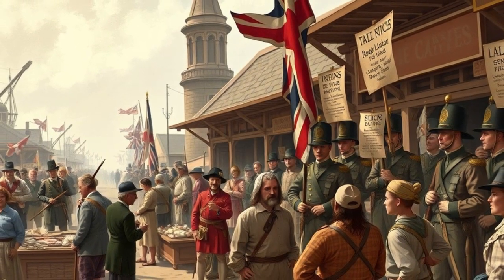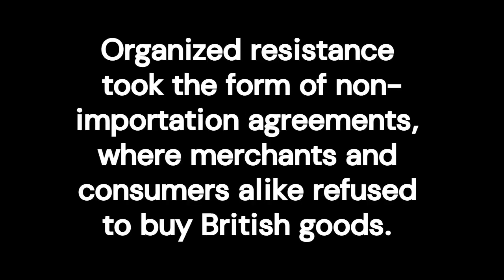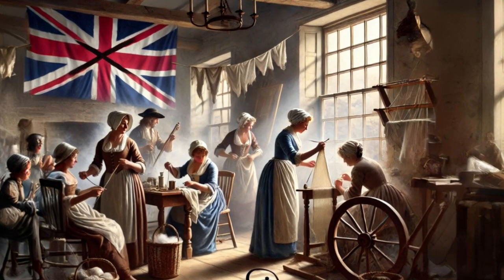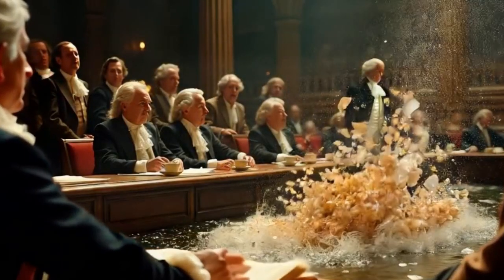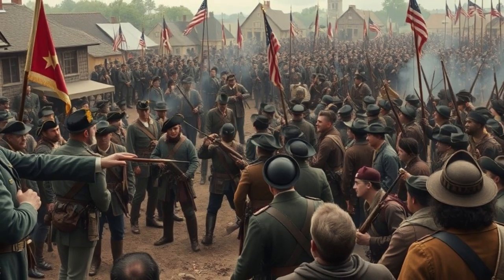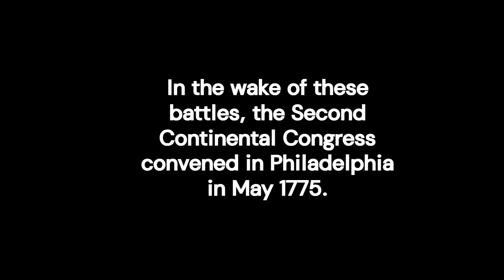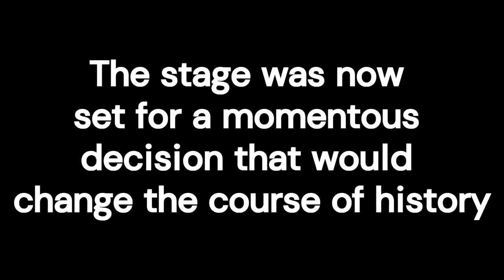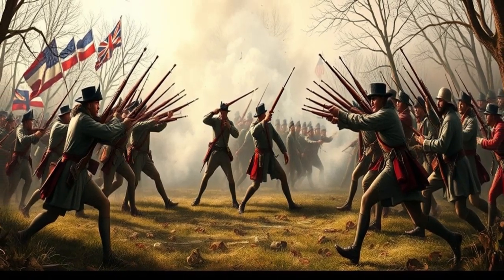The Entire History of the American Revolution: From Rebellion to Independence: History & Documentary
The Entire History of the American Revolution: The Fight for Independence | George Washington and The Entire History of the American Revolution

Dive deep into the gripping tale of America's struggle for freedom in our comprehensive video, "The Entire History of the American Revolution." This in-depth documentary takes you on a journey through the pivotal moments that shaped the birth of the United States of America. From the early stirrings of rebellion in the 1760s to the triumphant victory at the Battle of Yorktown, this video explores the key battles, influential figures, and ideological battles that fueled the revolution.

Discover the causes of the American Revolution, including the impact of British taxation, the role of the Continental Congress, and the significance of the Declaration of Independence. We’ll also delve into the lives of iconic figures such as George Washington, Thomas Jefferson, Benjamin Franklin, and others who played crucial roles in the fight for liberty.

This video not only covers the military aspects of the war but also the social, political, and economic factors that contributed to the rise of a new nation. Learn how the revolution impacted different groups, including women, Native Americans, and African Americans, and how their contributions helped shape the outcome of the war.

Whether you’re a history enthusiast, student, or simply curious about the origins of American independence, this video provides a detailed, engaging, and educational overview of one of the most significant events in world history. Perfect for those looking to understand the complexities of the revolution and its lasting impact on the world today.

Key Topics Covered:

The causes and early stages of the American Revolution
Major battles and turning points, including Lexington and Concord, Saratoga, and Yorktown
The Declaration of Independence and its global impact
The roles of key figures like George Washington, Thomas Jefferson, and Benjamin Franklin
The Treaty of Paris and the establishment of American sovereignty